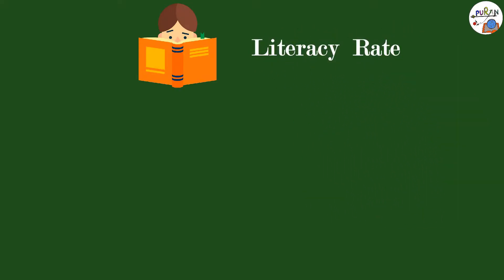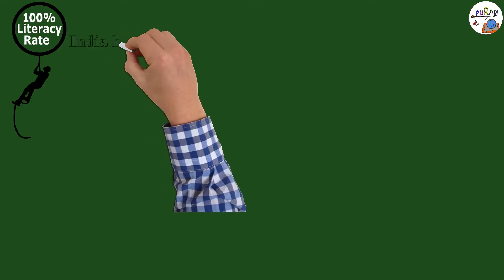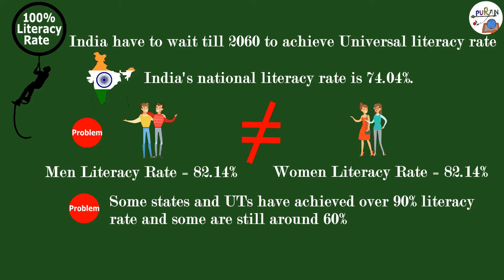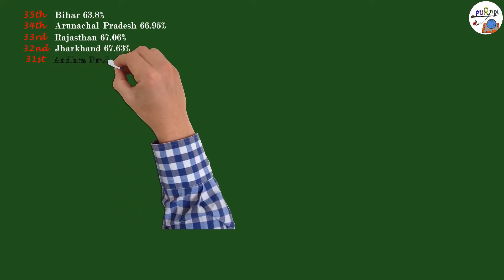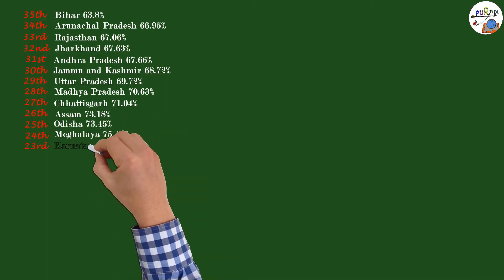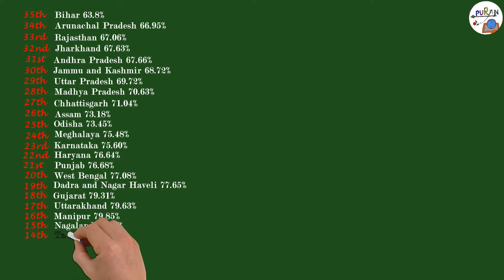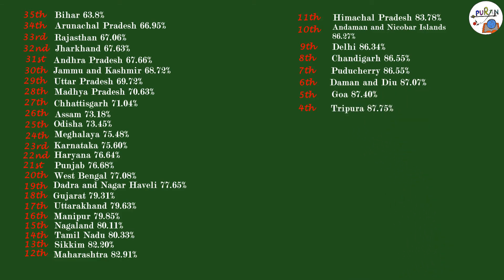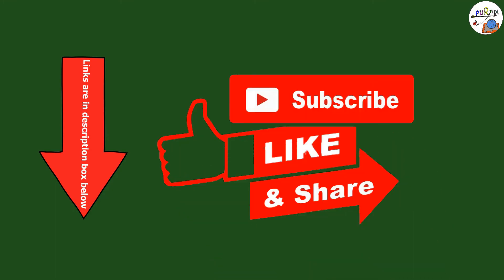Understanding literacy rate of India | Most & Least Literate States of India | 2020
In this video we have discussed about literacy rate of India. How is literacy defined in India? How is literacy rate calculated ? Why India is still struggling to achieve Universal literacy rate. which Indian state and Union Territory has least literacy rate and who has most literacy rate?